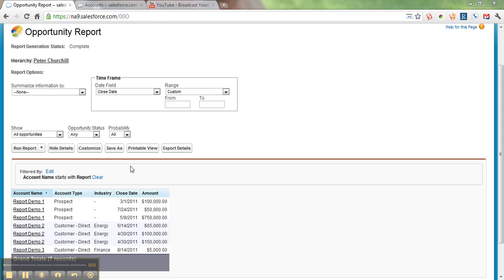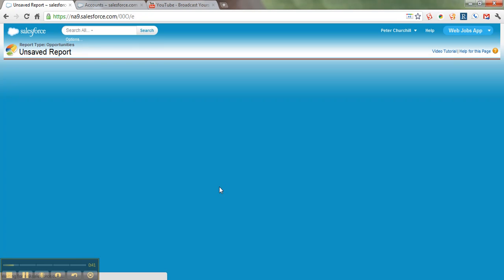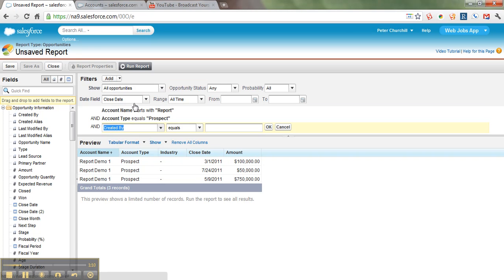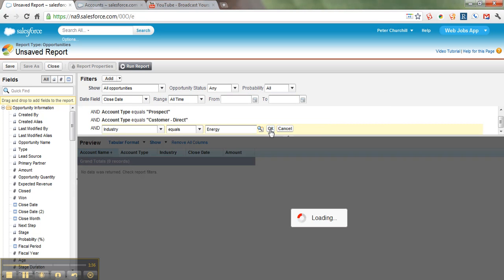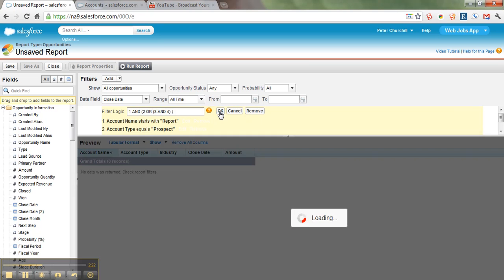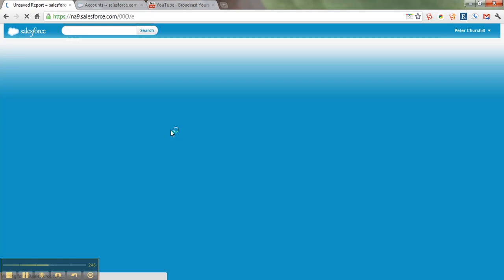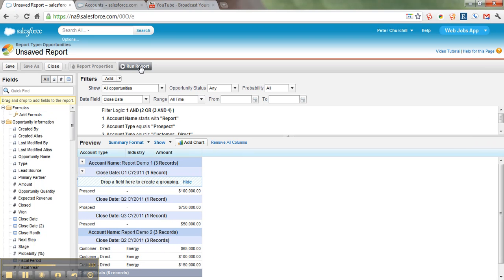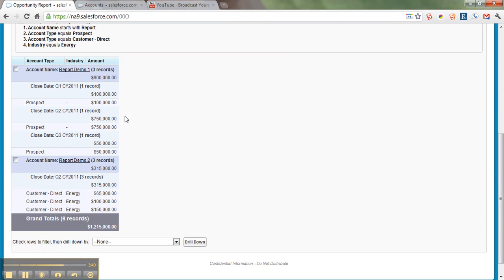Reports 1 Filters